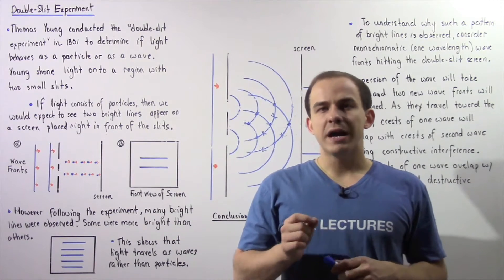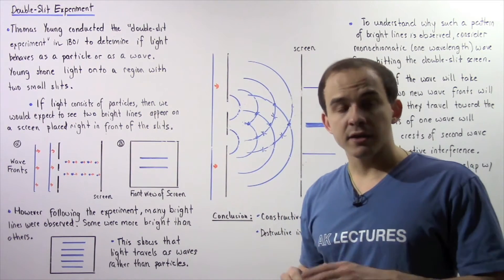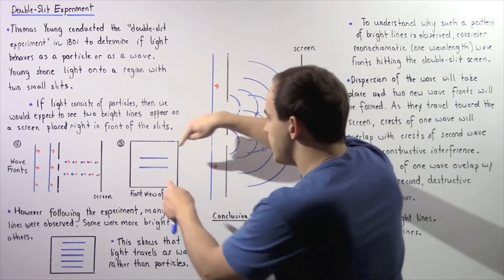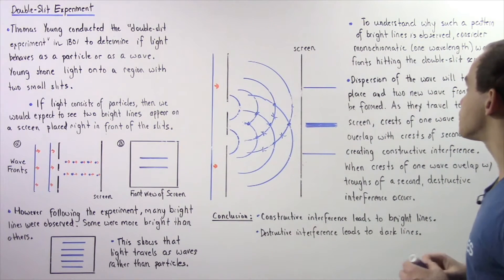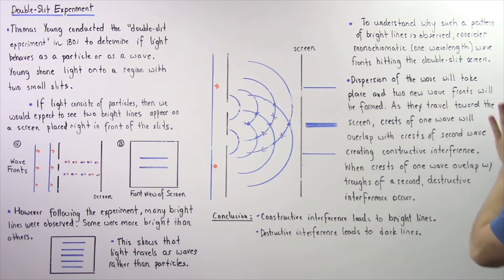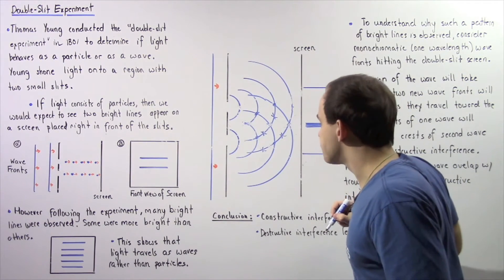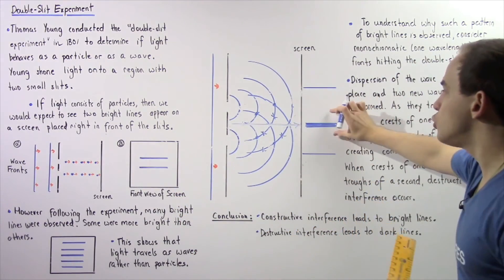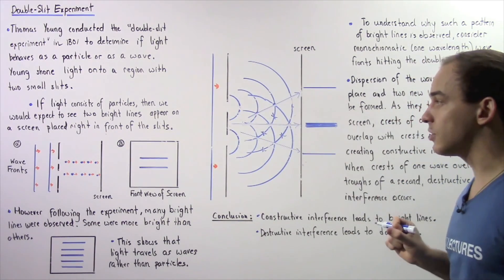Double Slit Experiment